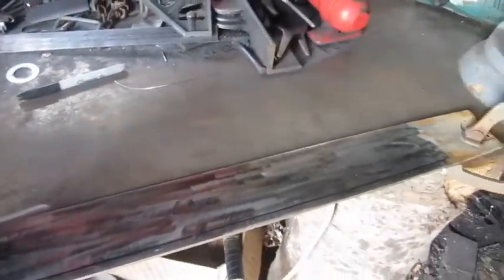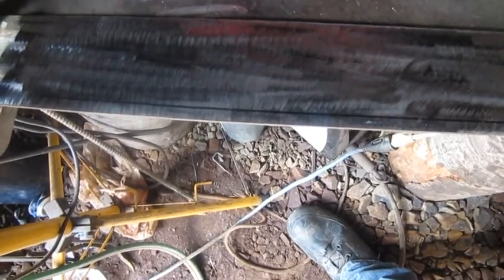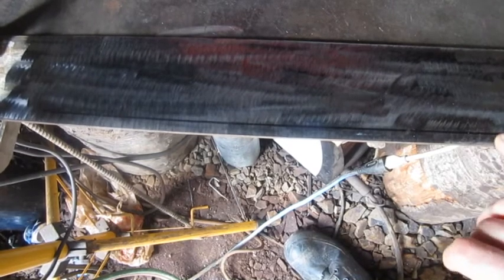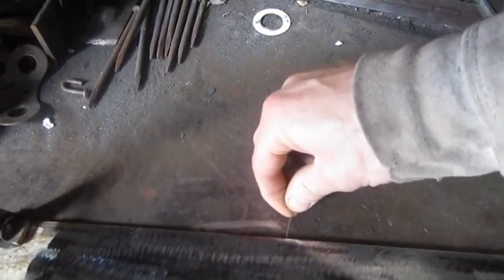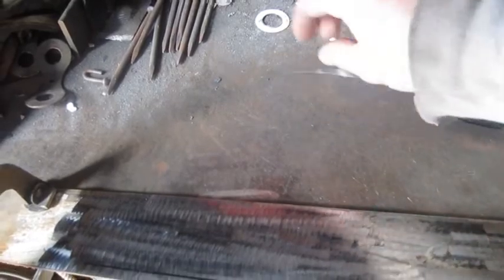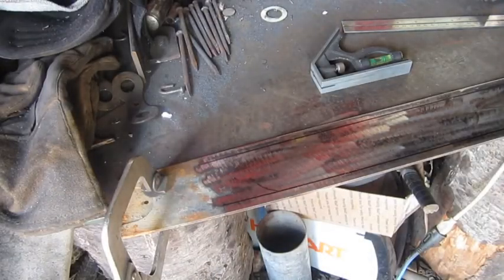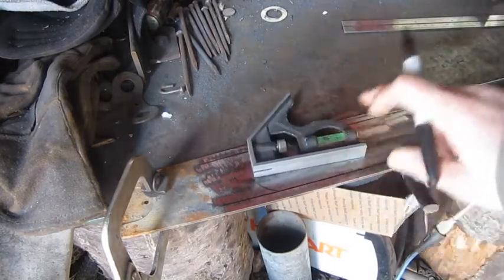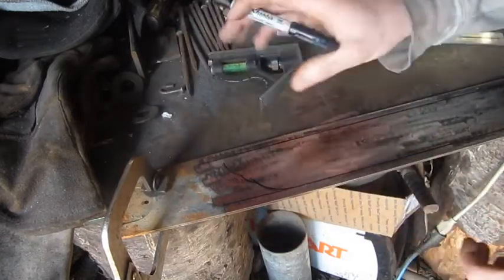How To Make A Trayer Knifetti (Machetti) Part 1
My Mountain Man, Glen Trayer is sharing with you in a 6 part series on how to make, well we felt it needed a special name because it is not a knife and it is not exactly a machetti, so he will be showing you how to make a Trayer Knifetti.  Enjoy and we would love to hear your thoughts on this one.. Be sure to visit us